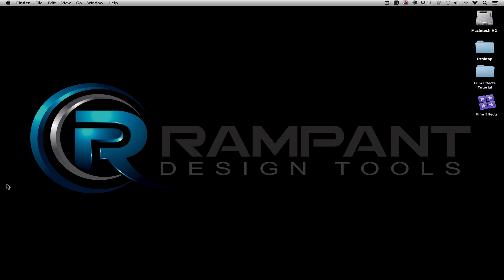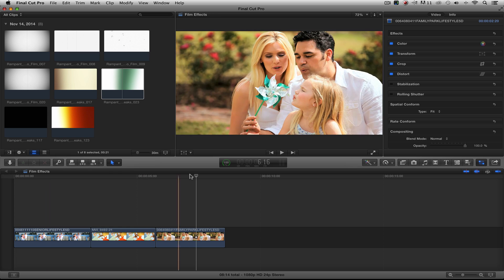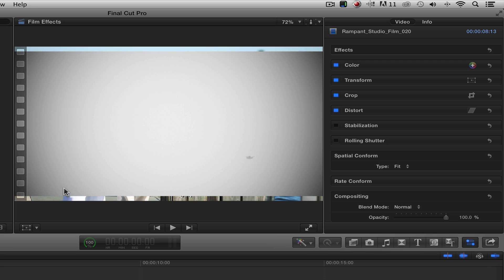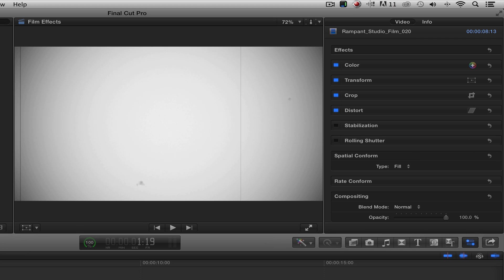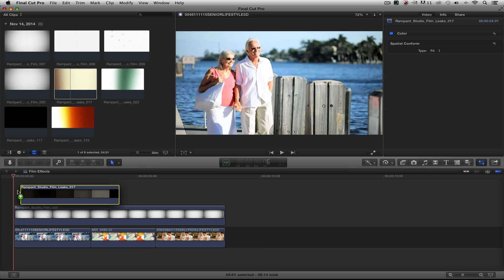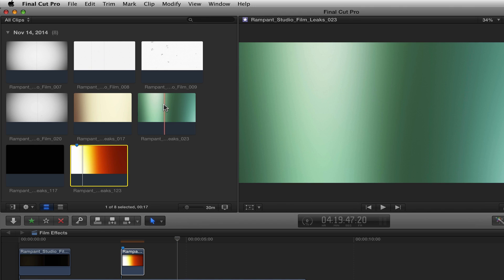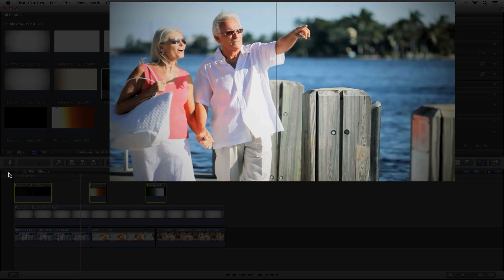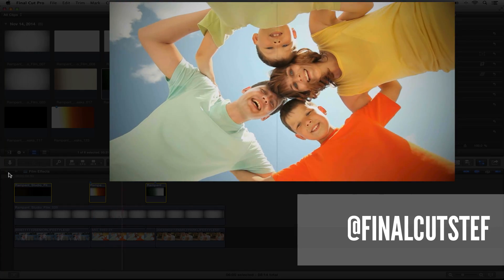Use Film Effects to Stylize Your Edit in Apple Final Cut Pro X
Final Cut Pro X Trainer Stefanie Mullen shows us how to use Film Effects to instantly stylize your edit in Apple Final Cut Pro X.